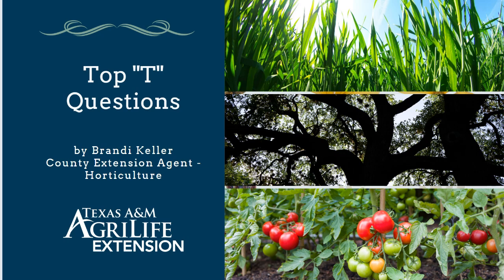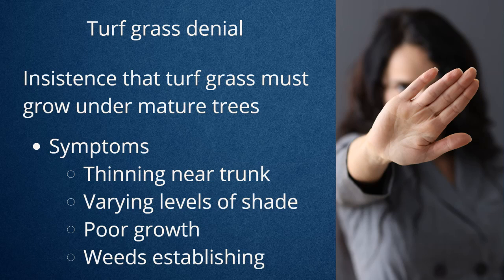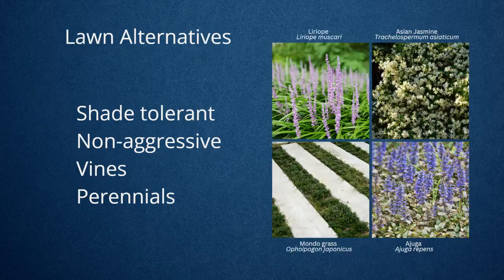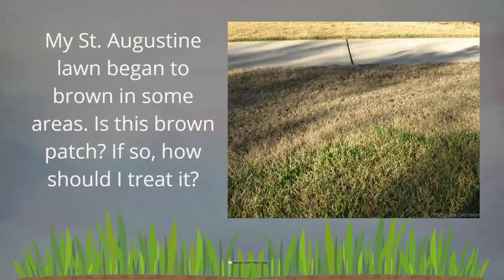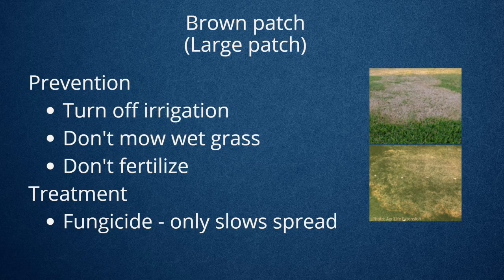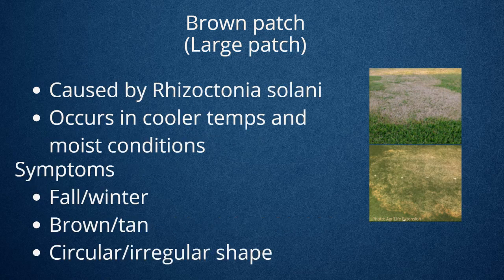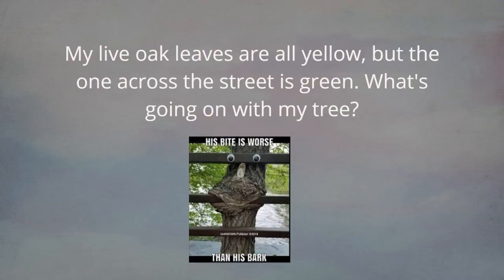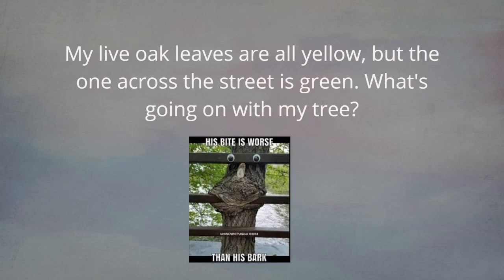Top "T" Questions: Tomatoes, Turf, & Trees - Brandi Keller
Thank you for stopping by to view our latest lecture.